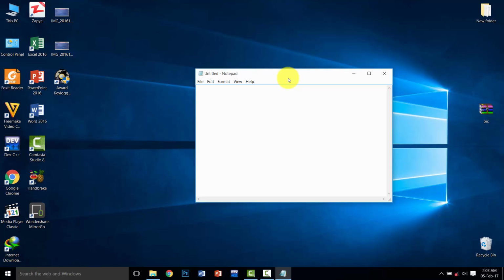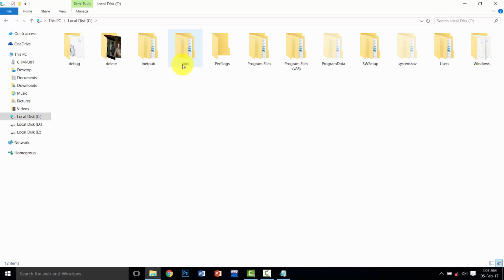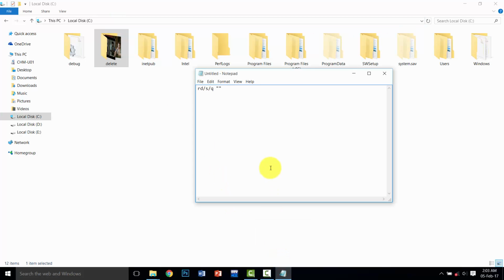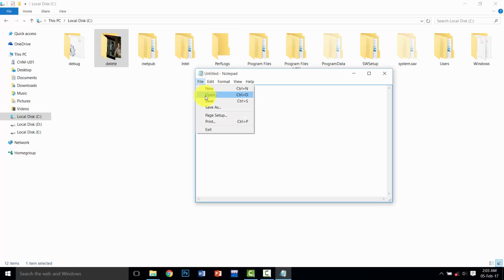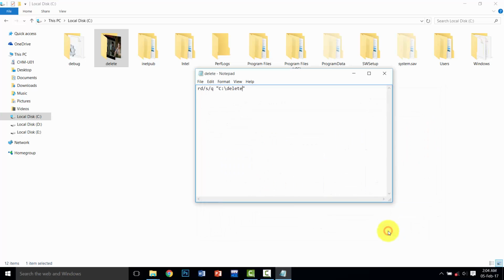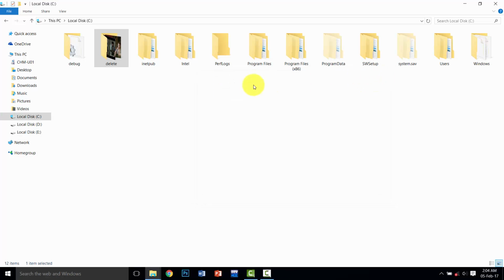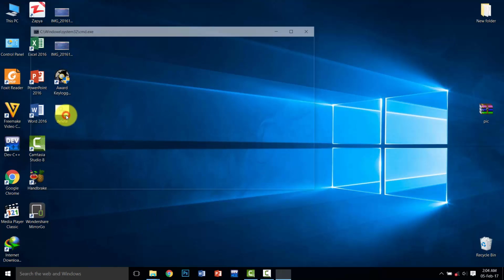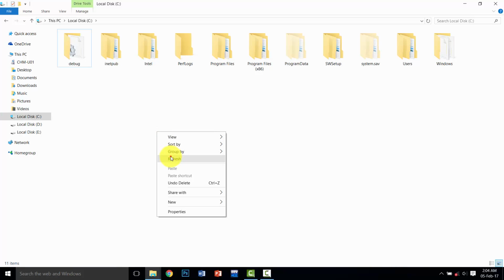how to delete any folder with batch file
Want to delete files in a directory with one click? Are you an application developer who wants a free way to delete a file as part of their program? This article is for you. Simply follow these easy steps.